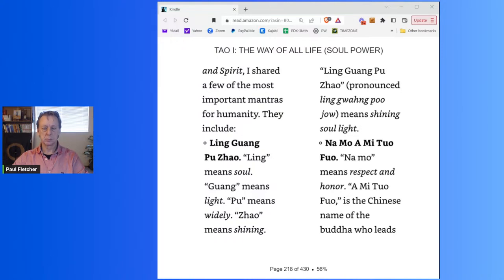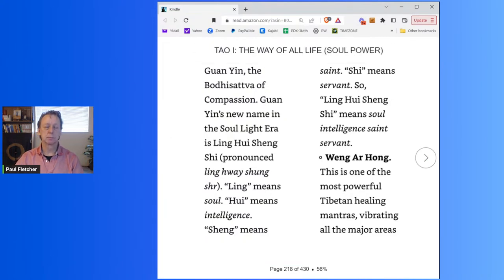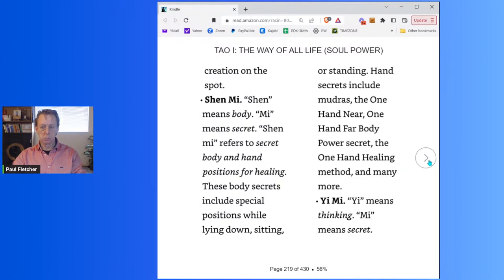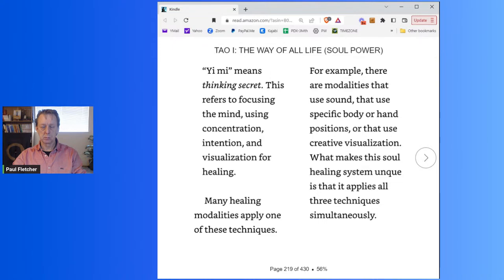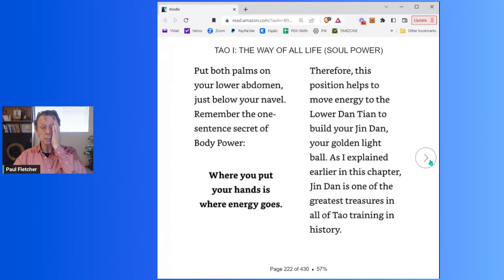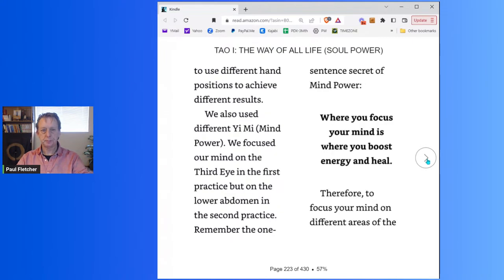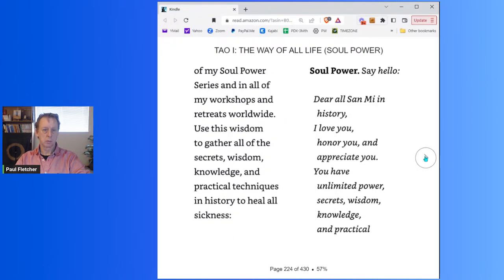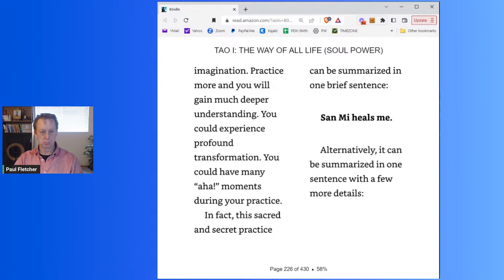TAO ONE Book reading Chapter 2 PART 13 FRIDAY LIVE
To acquire the Tao 1 hardback book for ONLY the cost of shipping email request to and place "Send Tao book" in Subject line